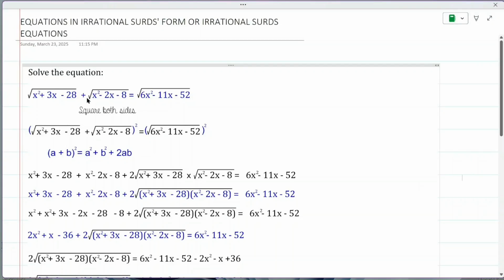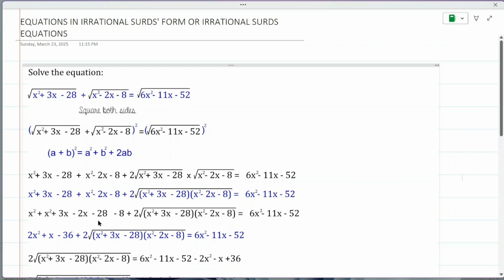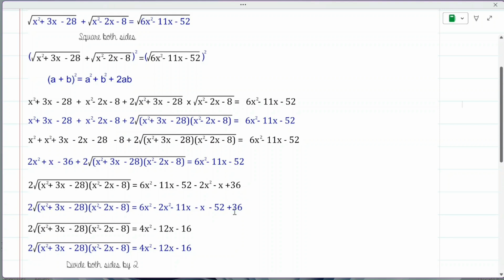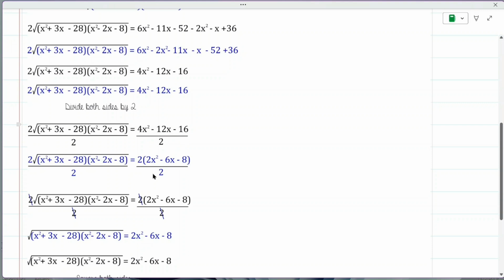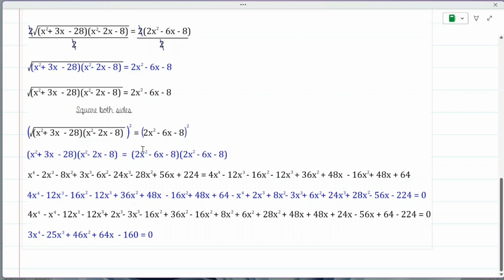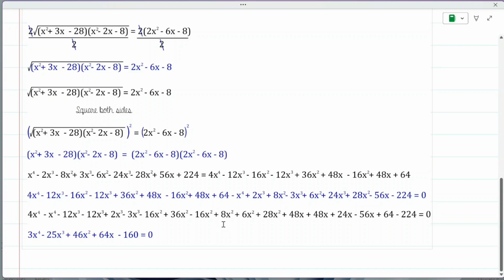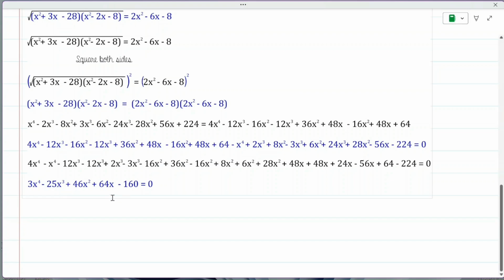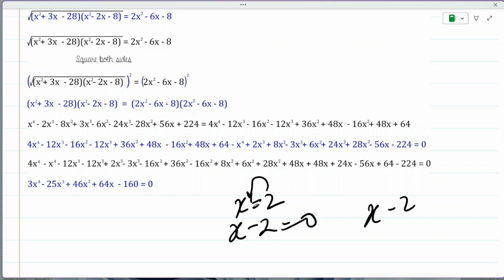Irrational Surds Equations Example 7 Method 1: Common Method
√(x² + 3x - 28) + √(x² - 2x - 8) = √(6x² - 11x - 52)

enika's, Irrational Surds Equations Example 7 Method 1: Common Method